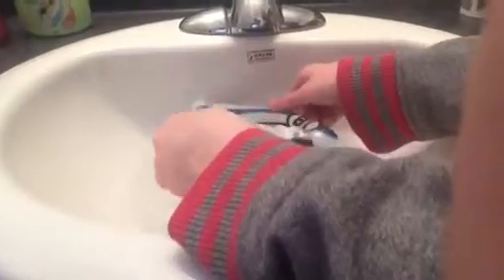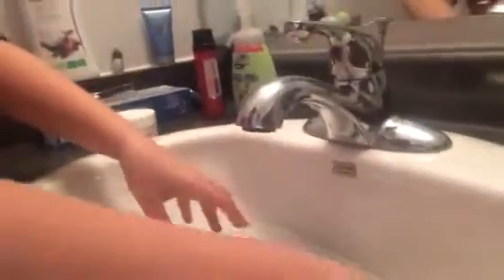Building Lego ep 2😀